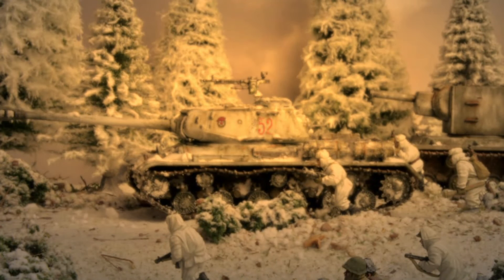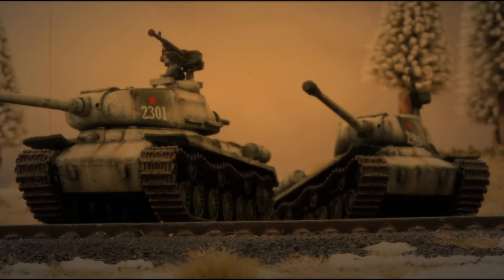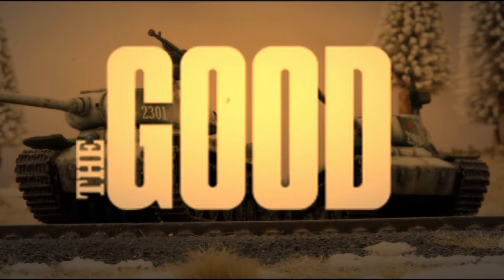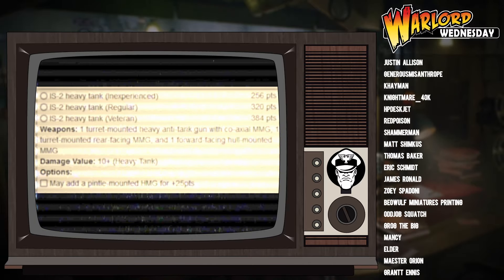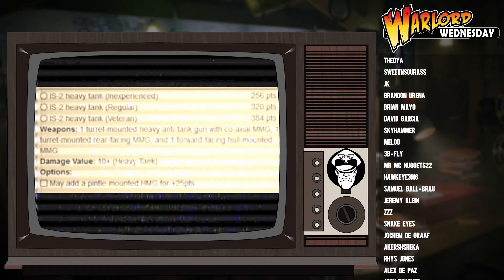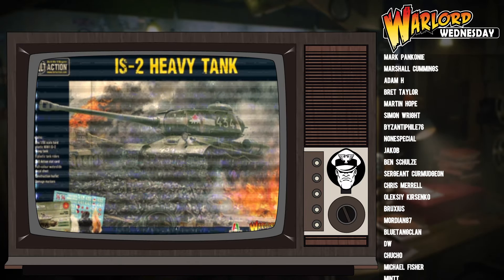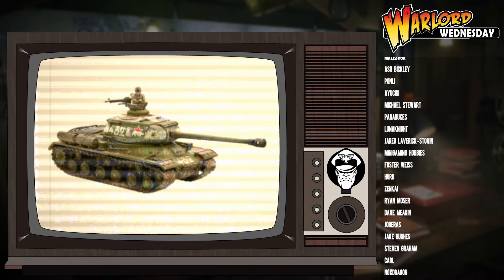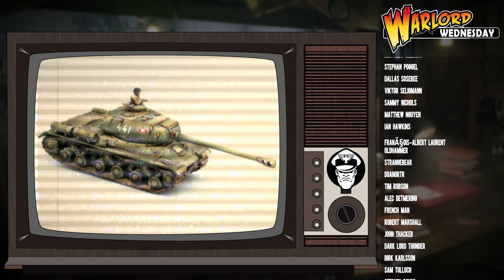The Might of the Soviet Union! The IS-2 Heavy Tank Unit Review! | Bolt Action 2nd Ed.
Name: MGTV
Address line 1: Store First
Address line 2 :Roundwood Point
Town: St Helens
Postcode: WA9 5JD
Country: United Kingdom